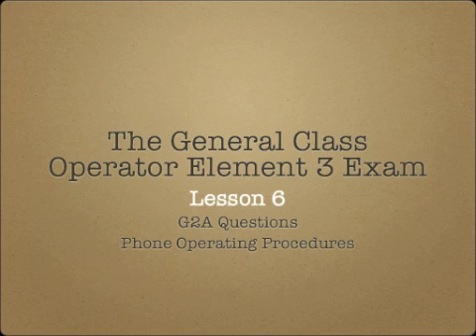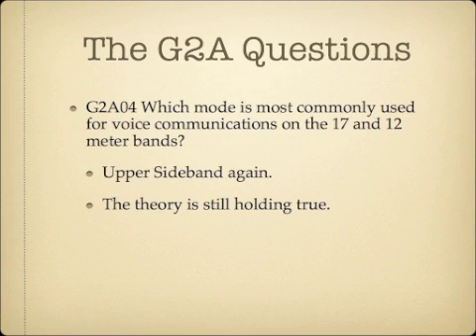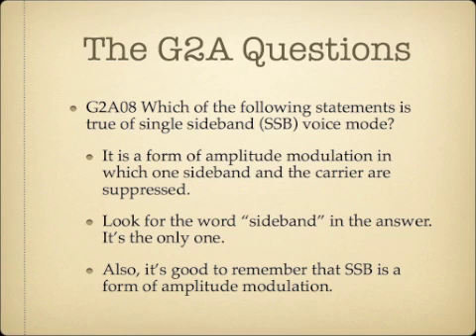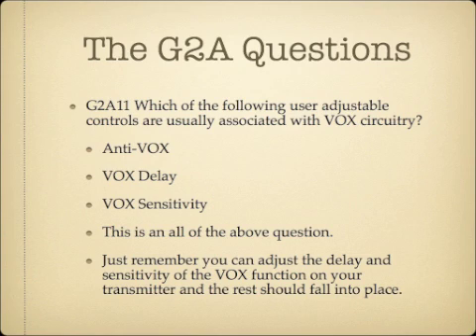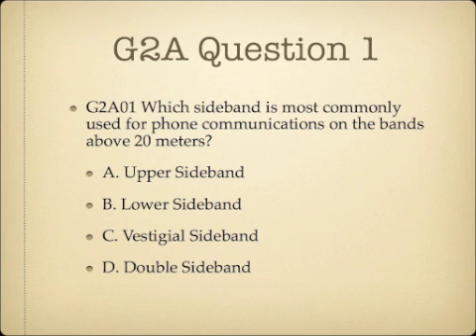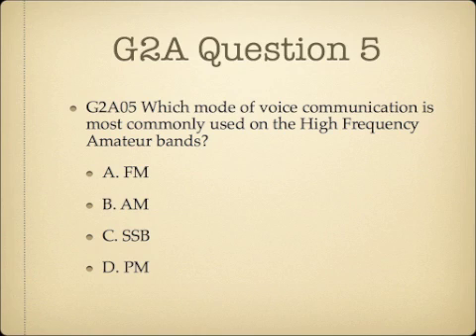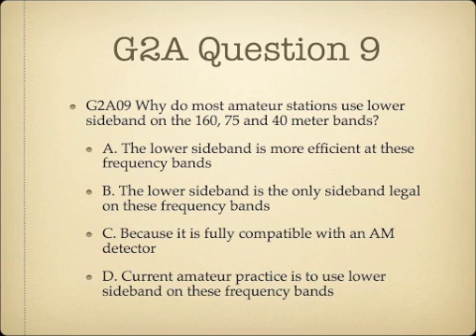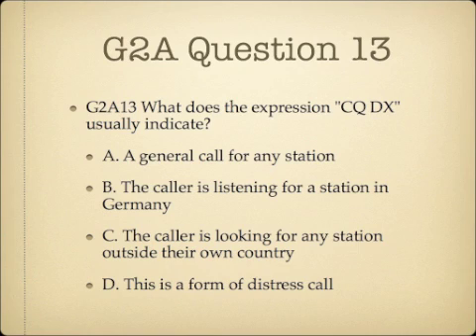Lesson 6: General Class Exam Course G2A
Here is lesson 6 and the G2A questions.  This lesson deals with phone communication and SSB modes on HF.  No hard memorization in this one.  for the quiz answers.  Thanks!  73 -Andy